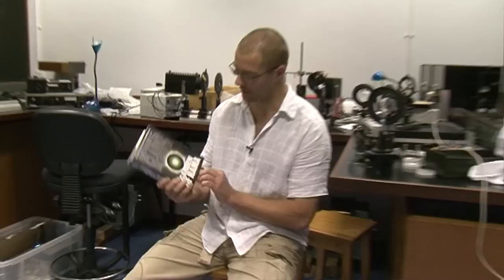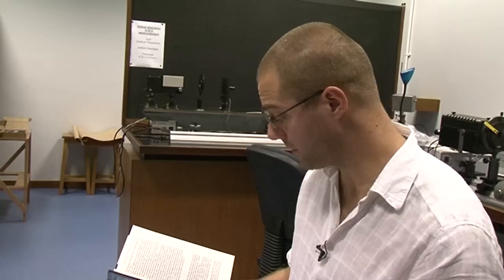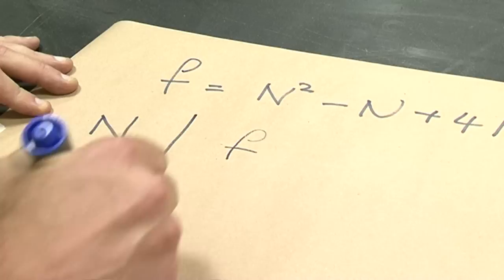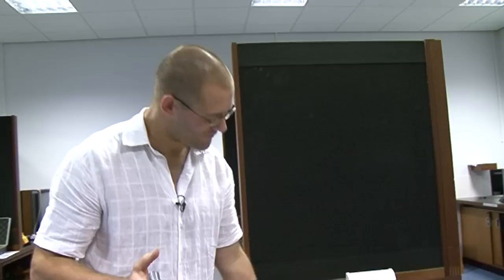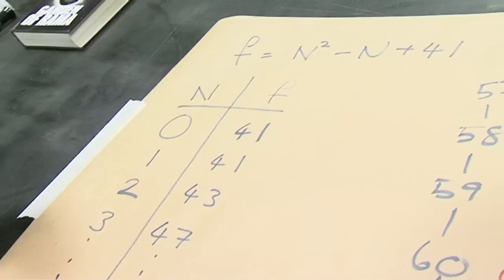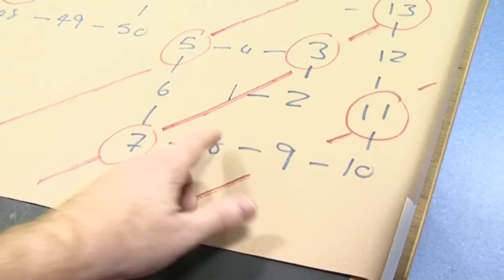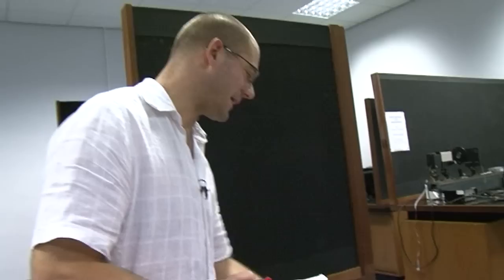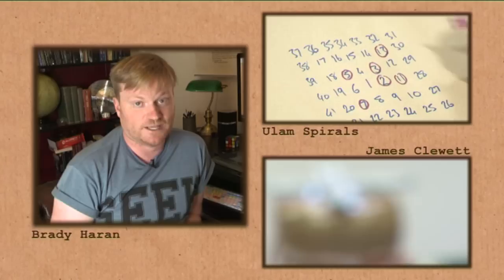41 and more Ulam's Spiral - Numberphile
More on prime numbers and Ulam's Spiral - this time focusing on 41 and Arthur C. Clarke.
More links & stuff in full description below ↓↓↓

This video features Dr James Clewett.

And more to come soon...

The book discussed is The Garden of Rama.